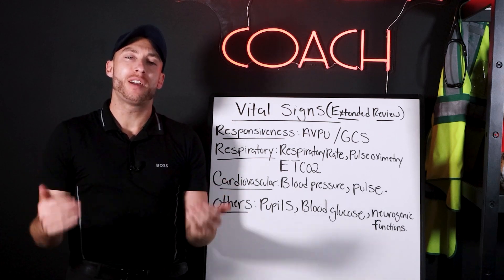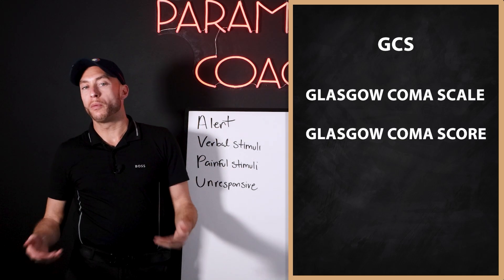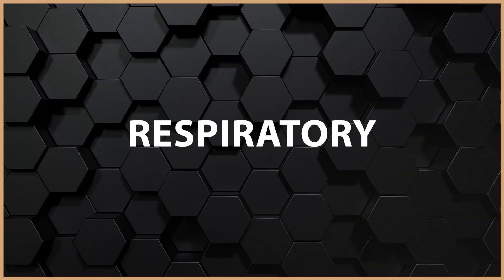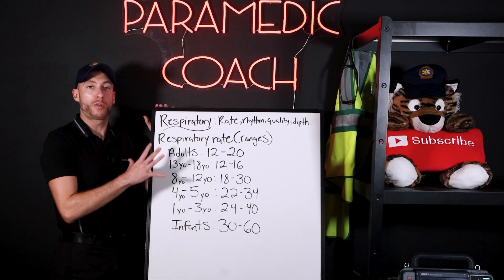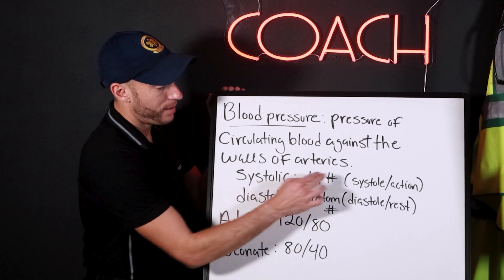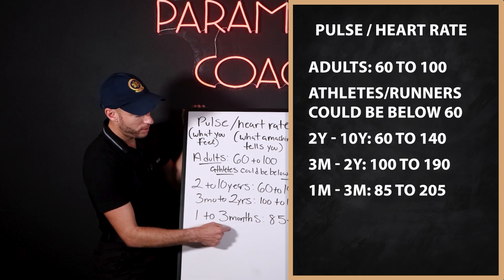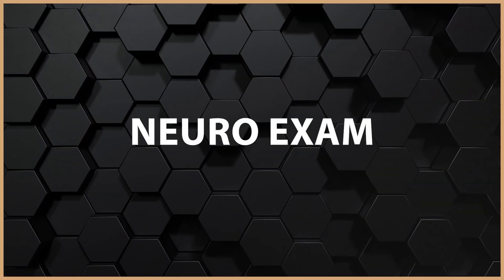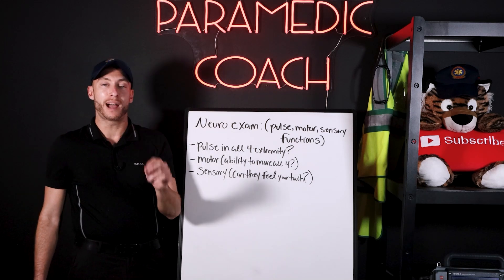VITAL SIGNS Assessment for EMTs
Obtaining vital signs is crucial as part of your patient assessment plan as an EMT or EMS provider. When taught EMS education, it's important to understand the different vital signs you will obtain as an EMT or Paramedic.

Once you obtain vital signs as an EMT/Paramedic, you will then determine whether the patient is stable or unstable at the moment. This finding can alter your transport decisions, whether you seek more assistance, and even how fast you transport to the hospital.

First responders such as fire department personnel or emergency medical responders will also gain insight into EMS vital signs and the patient assessment.

Blood pressure, heart rate and pulse, respiratory rate, blood glucose level, pulse oximetry (SPO2), end-tidal CO2 (capnography) and other pertinent vital signs will be discussed in this vital signs for EMTs video.

I look forward to seeing your success in class, out in the field as an EMS provider and on NREMT exam, keep going!

Be Great,